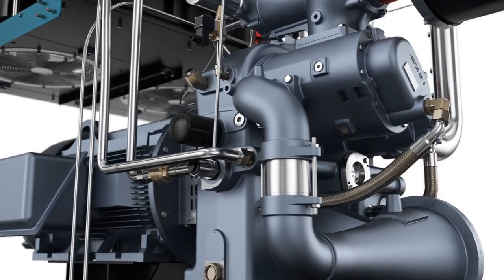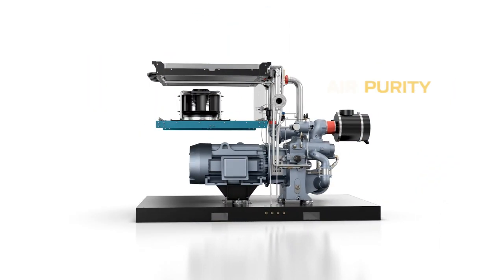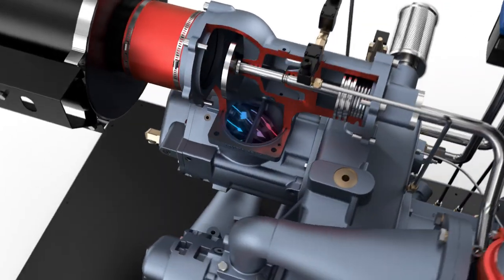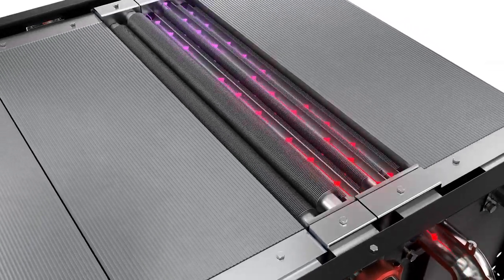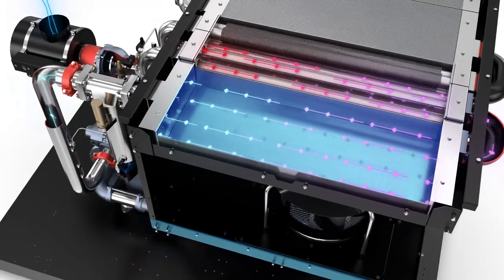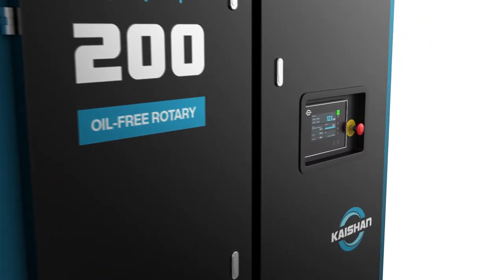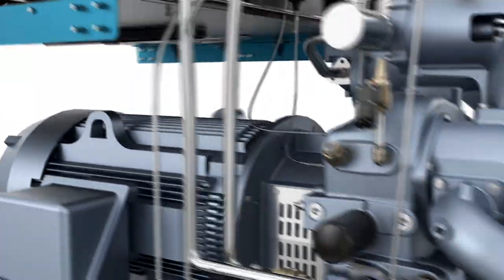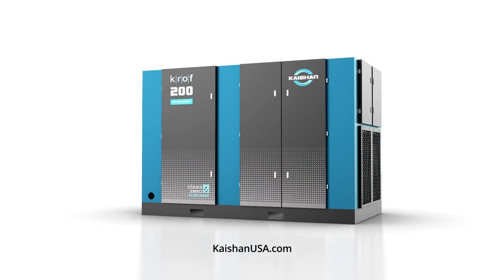KROF Oil-Free, Two-Stage Rotary Screw Compressors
The KROF two-stage oil-free rotary screw air compressor represents Kaishan’s commitment to catering to the growing demand for oil-free air across various industries. It's designed to provide uncontaminated, highly efficient, reliable air with a reduced environmental footprint.